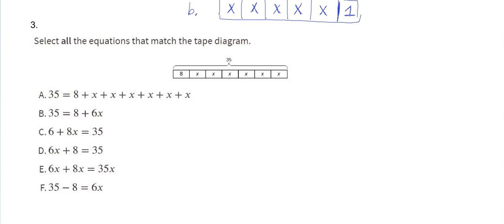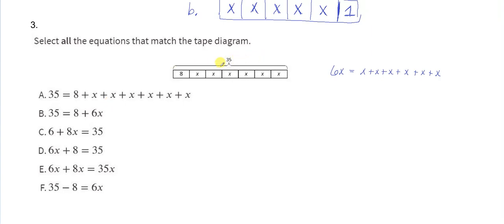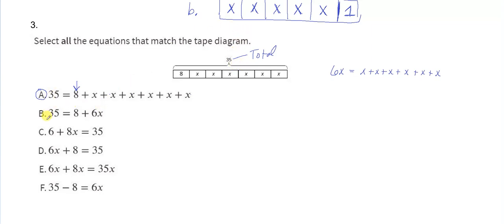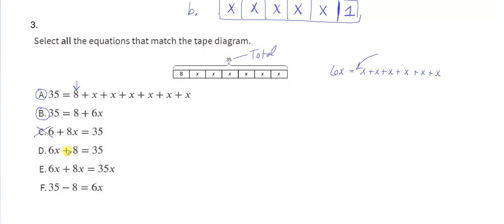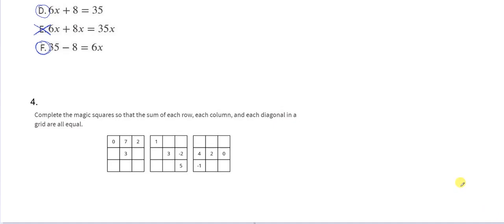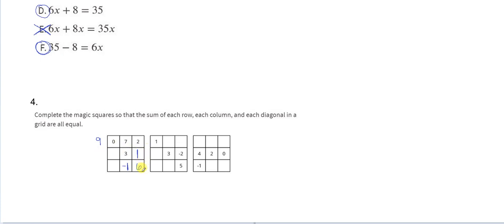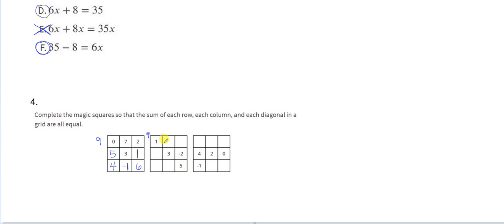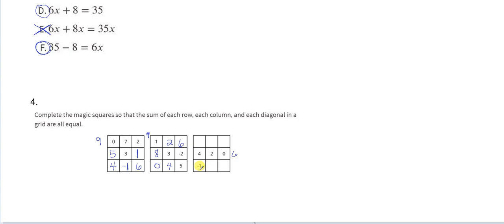HW 6.3 #3 and #4